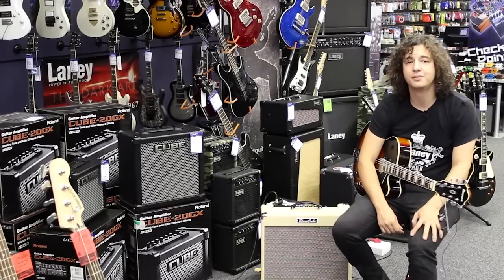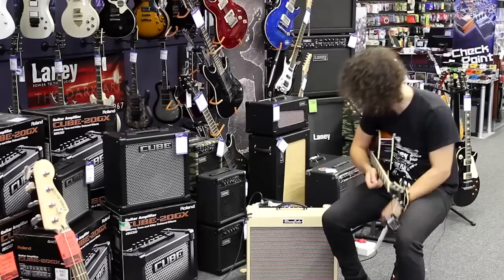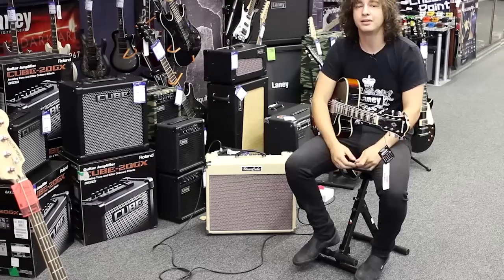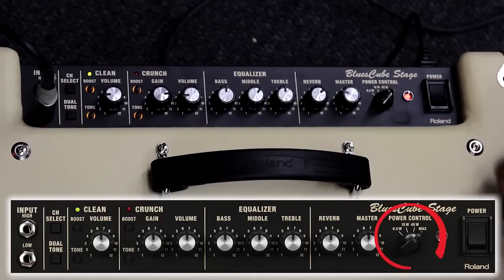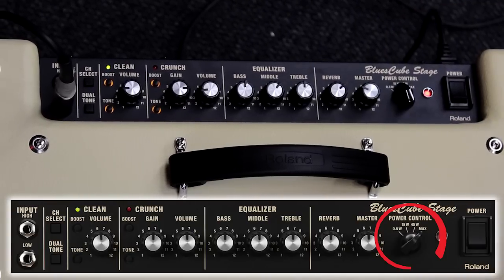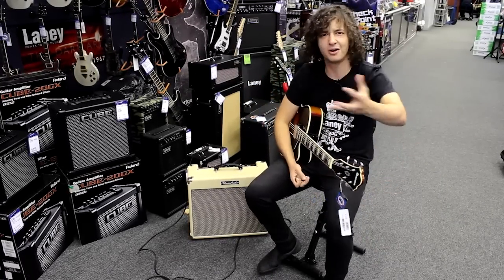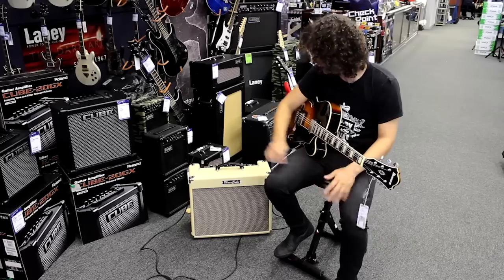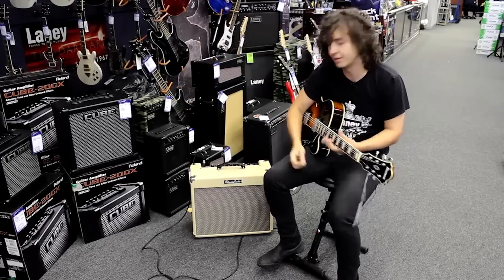Fresh Gear Friday - Roland Blues Cube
Here's guitar specialist, Jeandre, with a short overview of the reinvented Roland Blues Cube guitar amplifier.